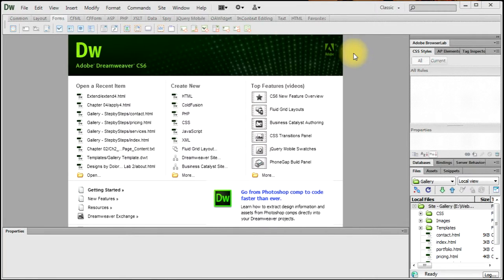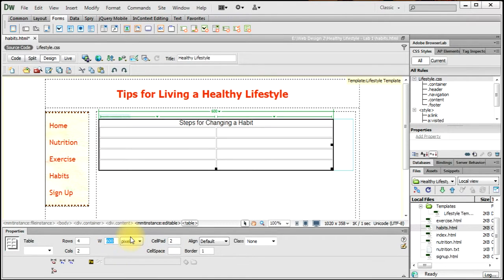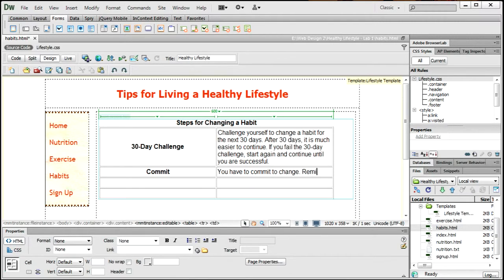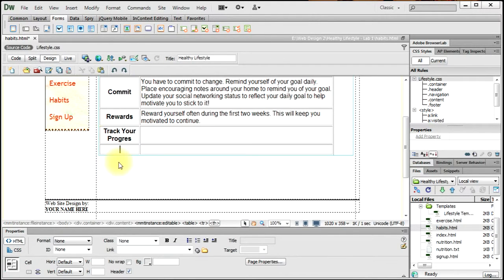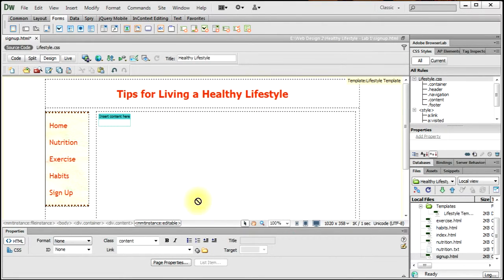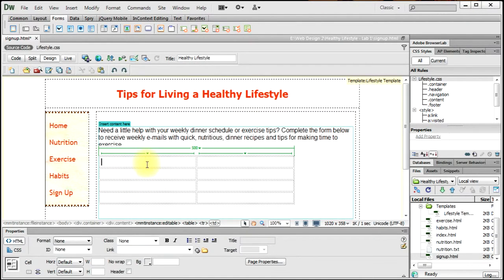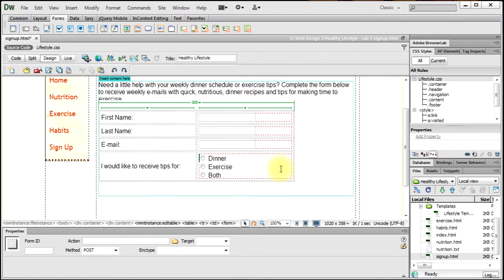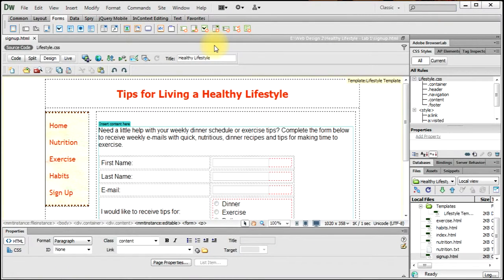Chapter 4: Lab 1 - Pages 258 - 260